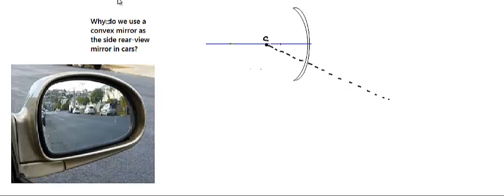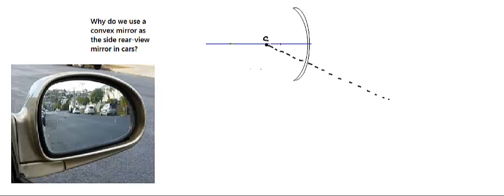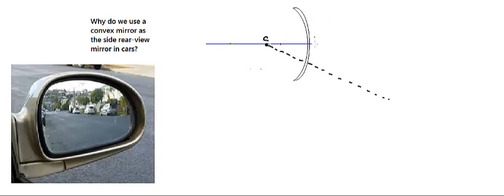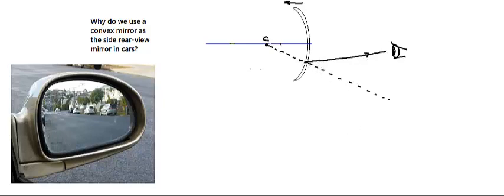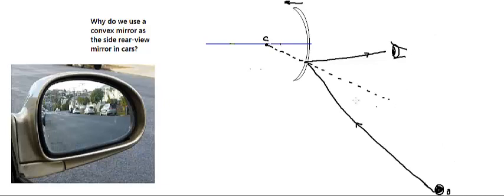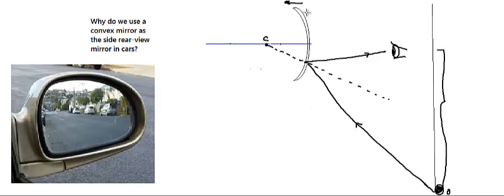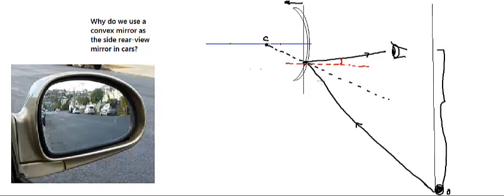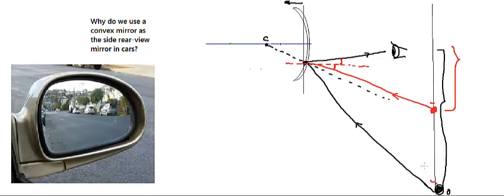Convex mirror as a rear view mirror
Here we try to understand why a convex mirror is used as a rear-view mirror. And why not a plane mirror. We show the difference on the same ray diagram which helps the learner understand the exact difference.